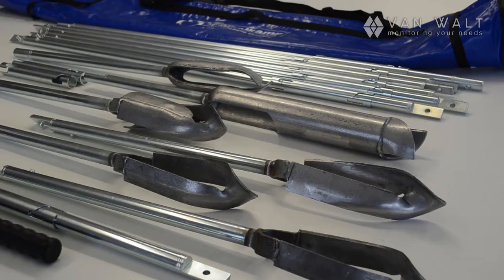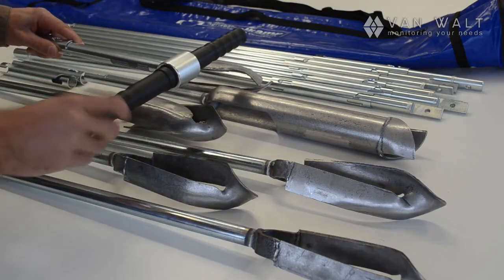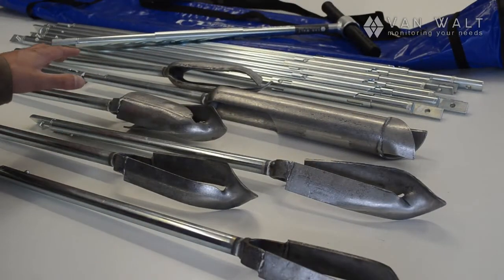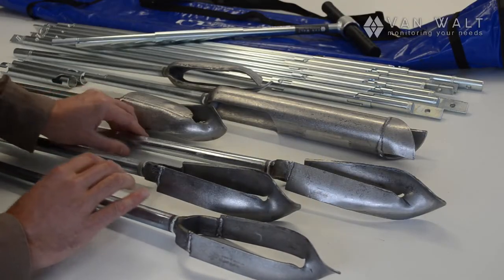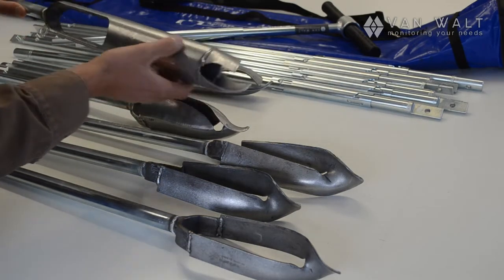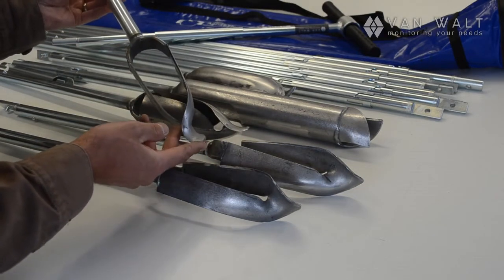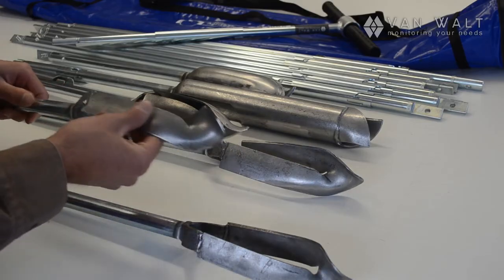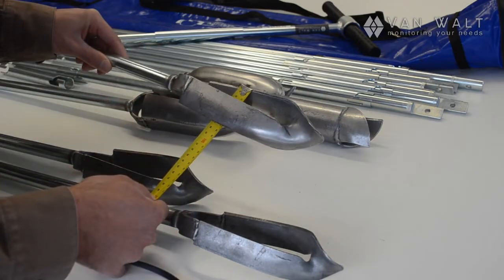Edelman Auger Heads (01.16 set)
Augers - do not underestimate the importance of these soil research tools. A different type of auger head for all soil conditions. Practical and easy to use - a must for any soil researcher.